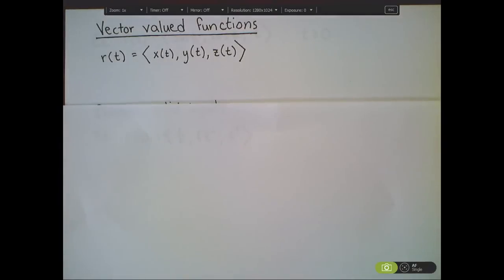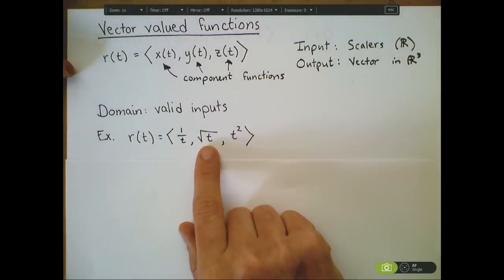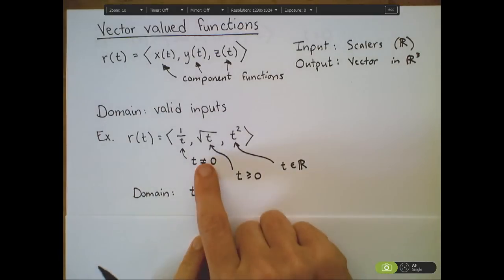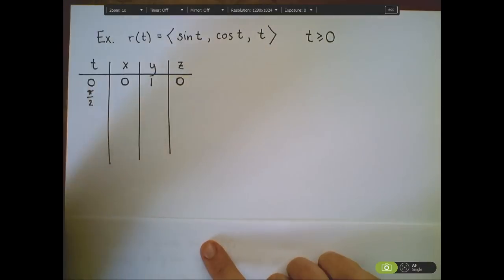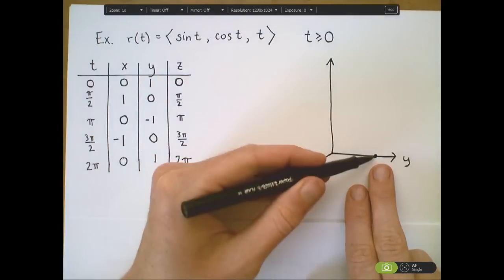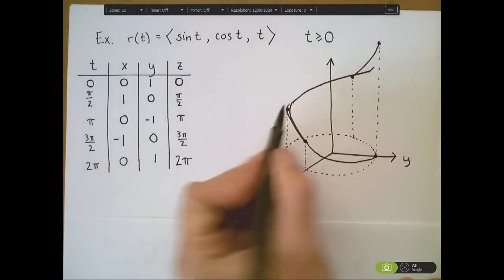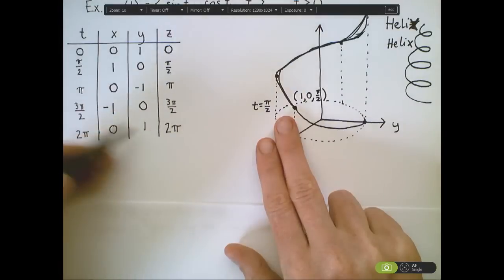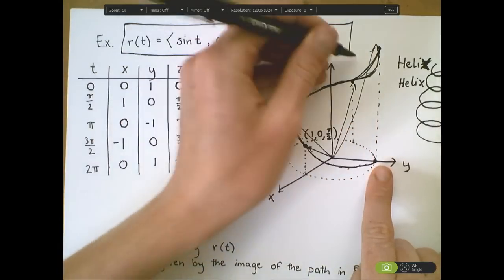13 1 Vector Valued Functions